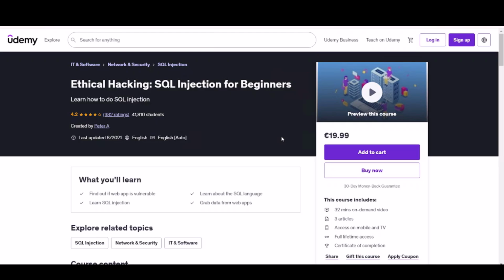Master SQL Injection – Learn Ethical Hacking for FREE!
Want to learn SQL Injection and ethical hacking? This Udemy course teaches you how SQL injection works, how attackers exploit databases, and most importantly, how to secure your systems!
📌 Hurry – This Offer Won’t Last Forever!

🔹 What You’ll Learn in This Course:
✔️ Understanding SQL Injection and how hackers use it
✔️ How to test vulnerabilities in databases
✔️ Hands-on SQL injection attack simulations
✔️ Preventing SQL injection attacks and securing websites
✔️ Best practices in ethical hacking & cybersecurity

🔹 How to Get This Course for Free?
 Visit CouponCenter5
 Click on the course link: SQL Injection Free Course

🚀 Start NOW and enhance your cybersecurity knowledge!